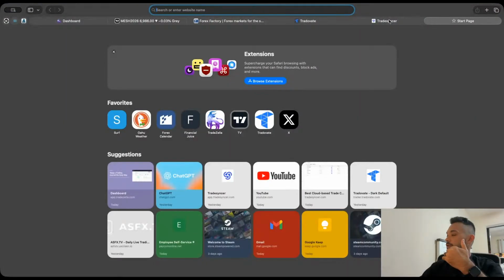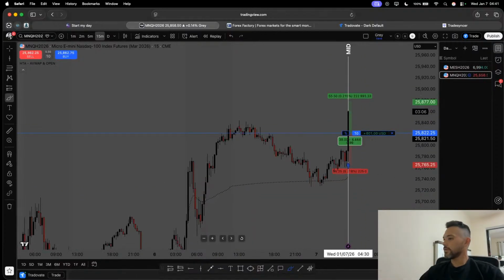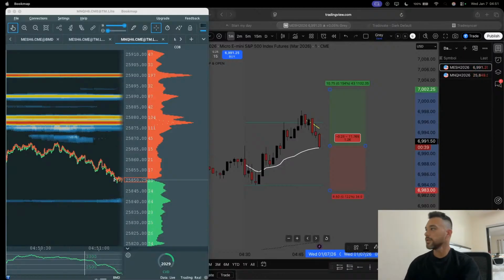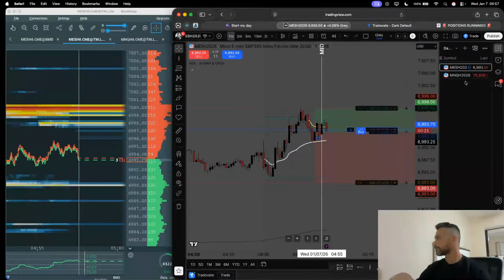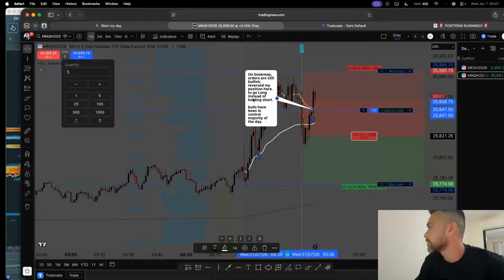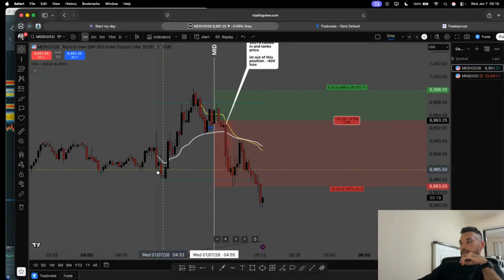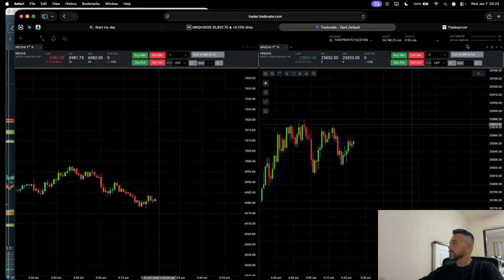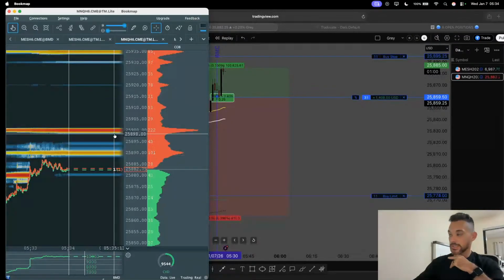"Prop Firm Trading" | Trading The NY Open In Hawai'i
👉 Join NET ALPHA ($20/mo):
Exclusive content, weekly lessons, mindset training, and community.

👉 Strategy Lab (Build Your Trading System):
We take your idea and turn it into a full, tested, validated strategy.

Hawai‘i Trading Academy provides education only and does not offer financial advice. Trading involves real risk. Past performance does not guarantee future results.